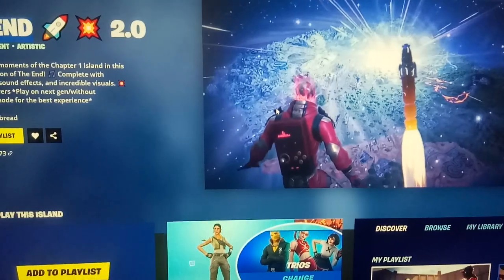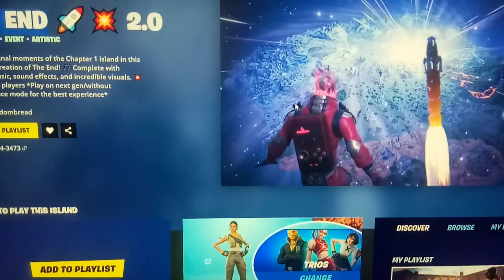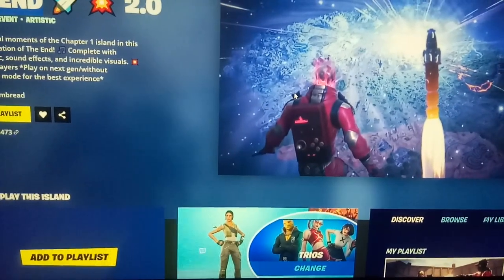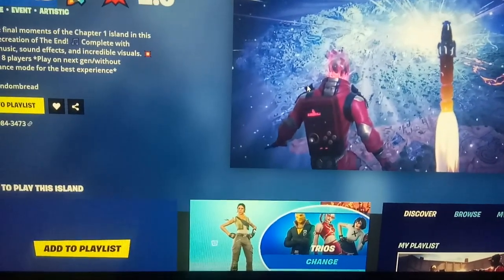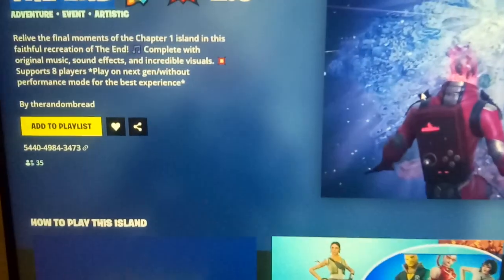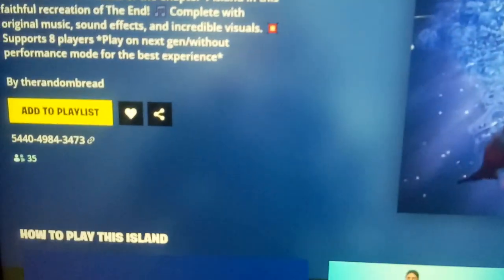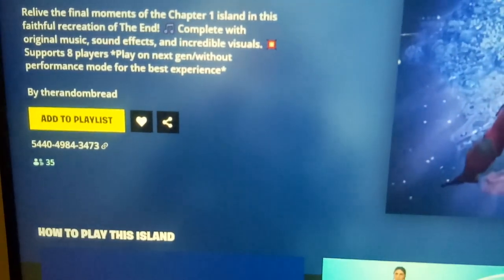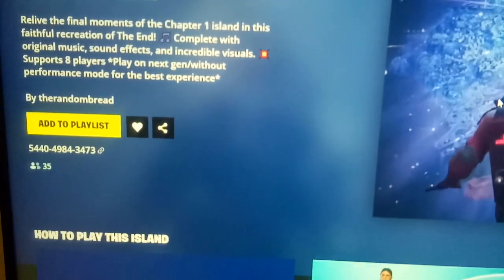Fortnite THE END 2.0 Map Code (New ADVENTURE EVENT Fortnite Island)!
Fortnite THE END 2.0 Map Code (New ADVENTURE EVENT Fortnite Island)fortnite